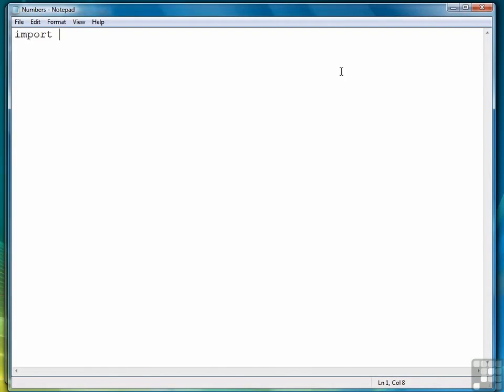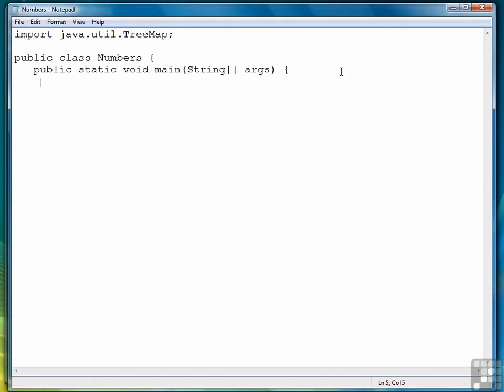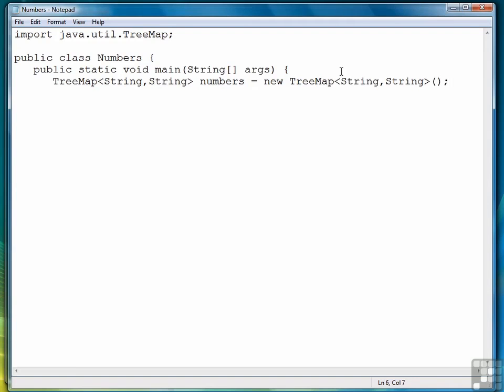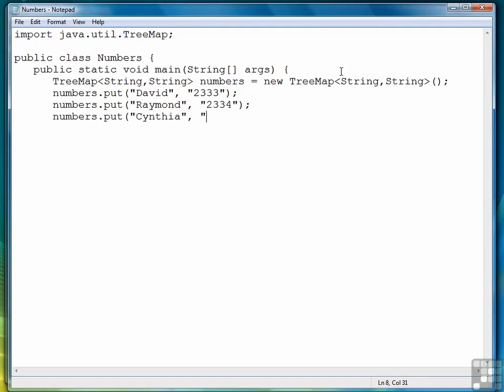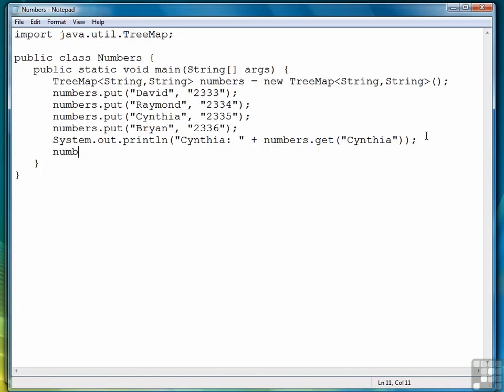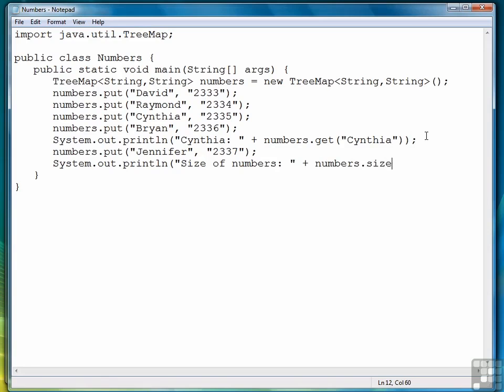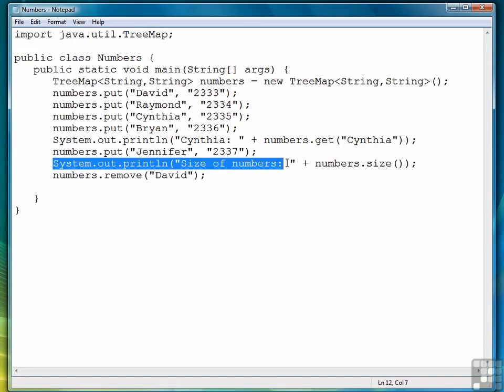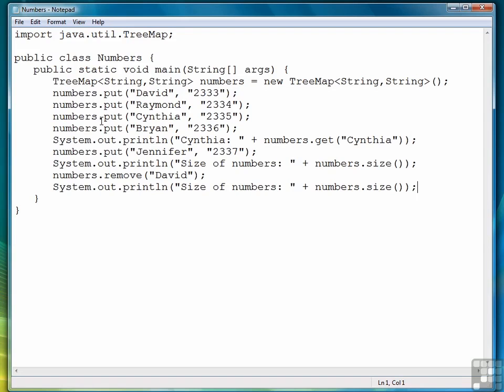Advanced Java Programming Udemy 17